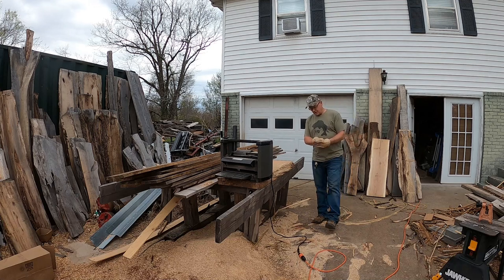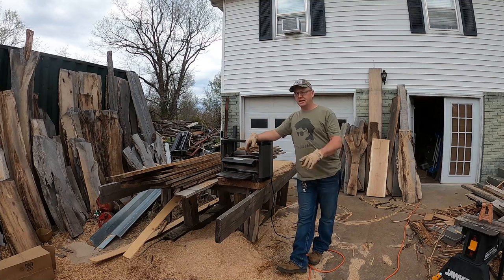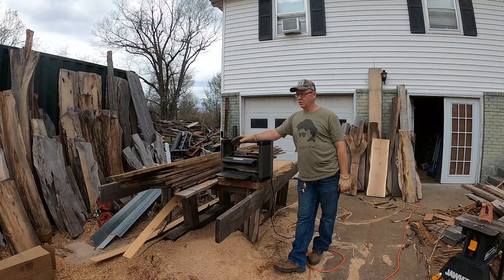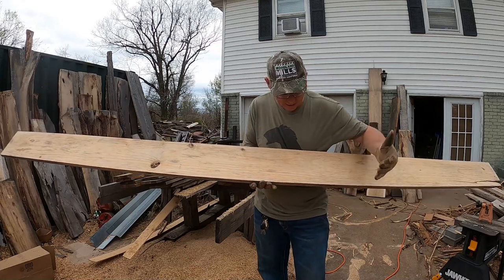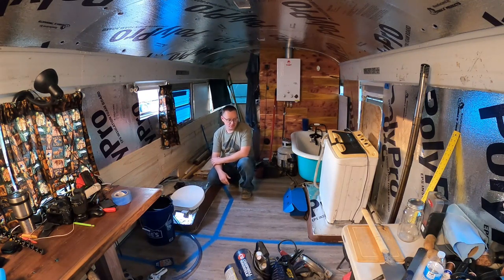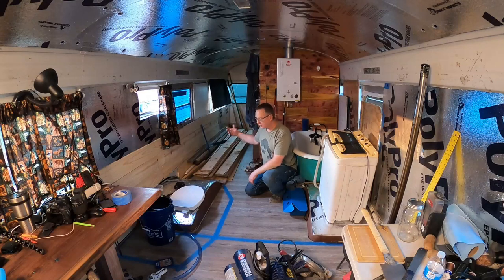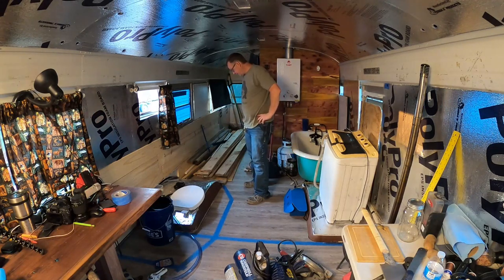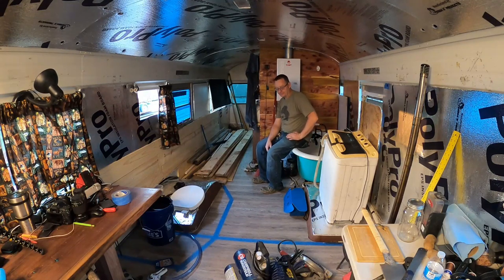HELP!!! Where should I put the composting toilet in my bus.